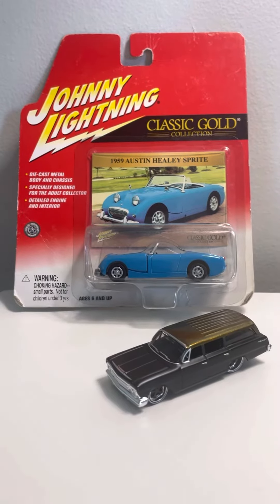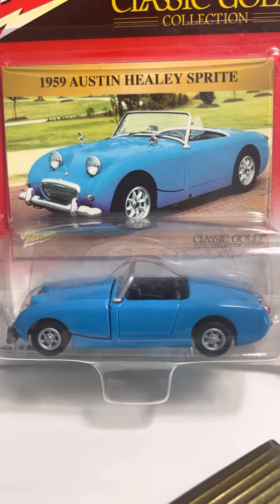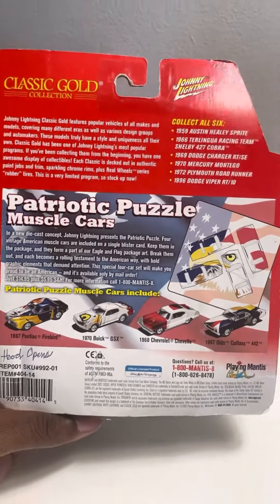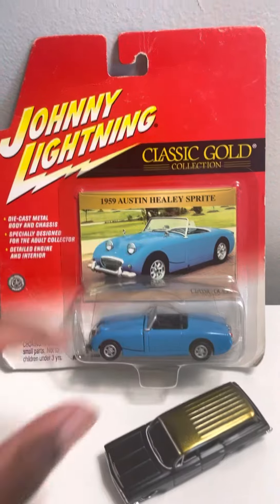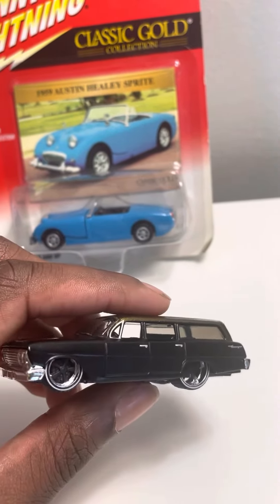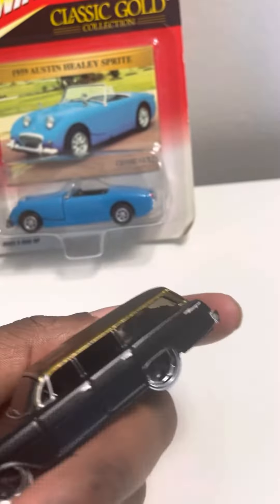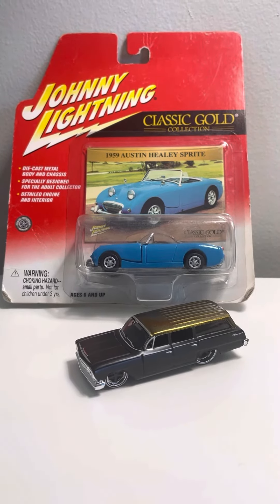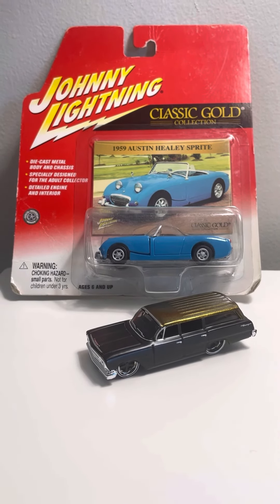Quickie review: Johnny Lightning Austin-Healey Sprite & Chevrolet Biscayne Wagon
Here’s my diecast review from two cars from the 50s & 60s era: the Johnny Lightning Austin-Healey Sprite from 1959 & the Maisto Chevrolet Biscayne Wagon from 1962. These are both old school models that have great designs for their era. These are great models I’d recommend for any old school car lover fans. Like if you enjoyed.